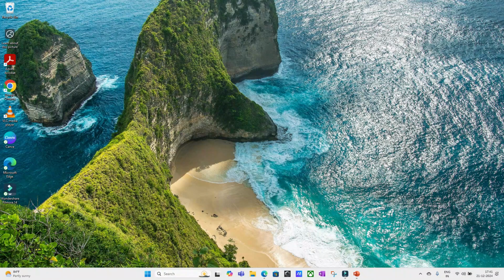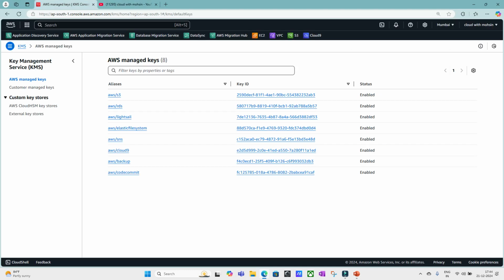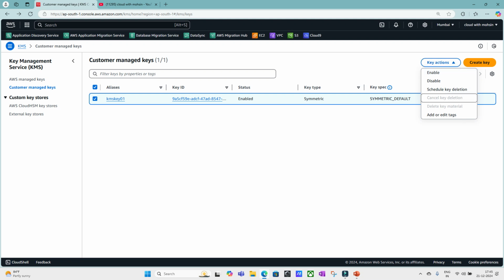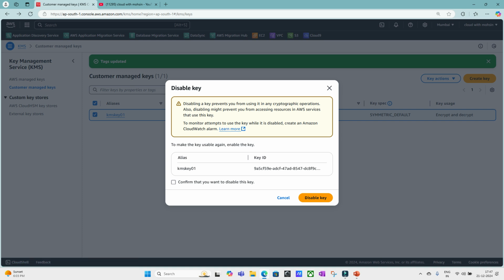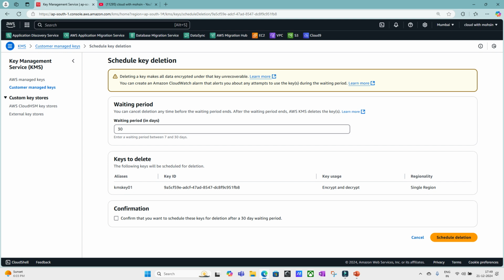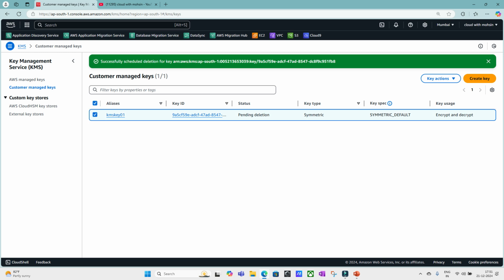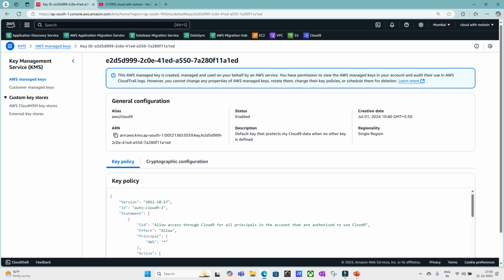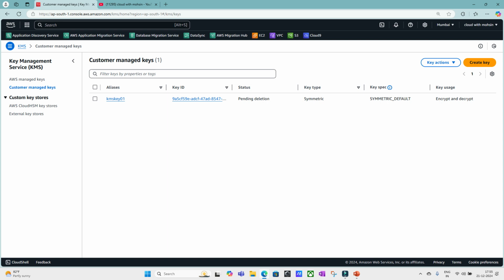What's the Secret to Mastering AWS KMS Key Actions?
Learn the real difference between CMK and KMS for cloud security with this informative video. Discover key actions for AWS KMS CMK and more!
In this video, we break down the real difference between CMK and KMS for cloud security. Learn about key actions in AWS KMS and how to navigate the complexities of cloud security.